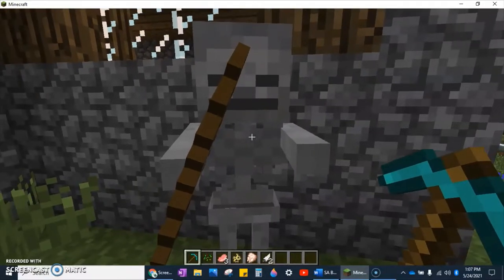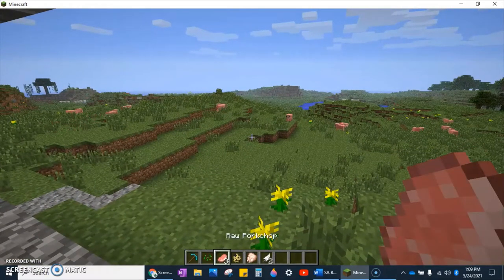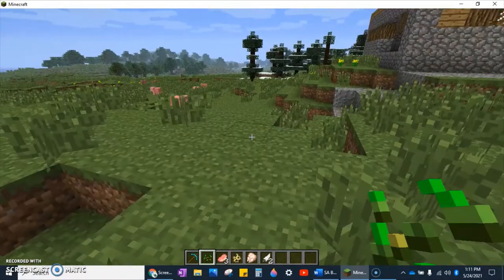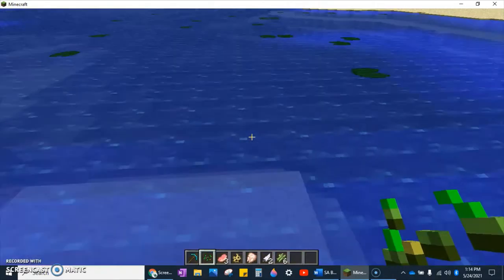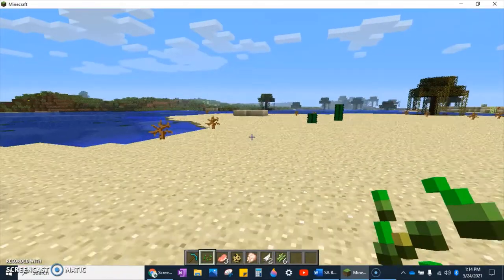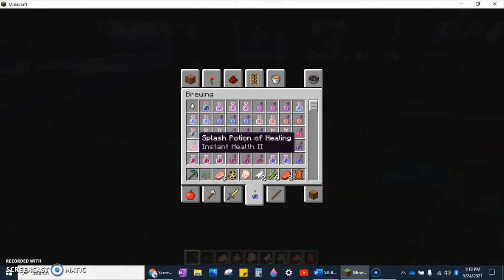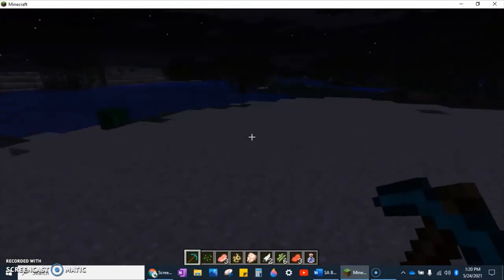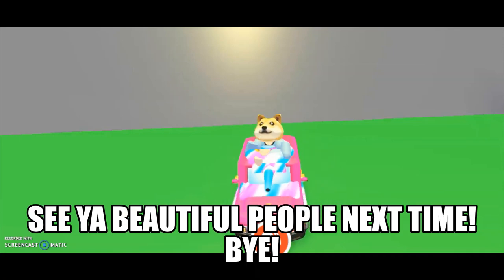Unblocked Minecraft is a RIPOFF!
Hello everyone! So, I'm playing this Garbage Minecraft, and I generally suck, and am only good on Xbox...
*Also, if it lags...I'm terribly sorry...and I'll have another video out soon...*